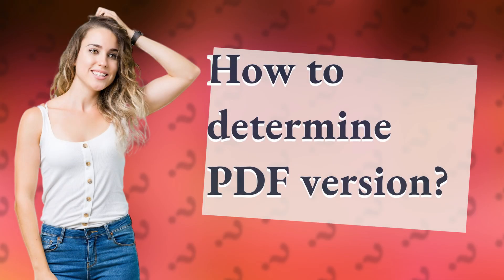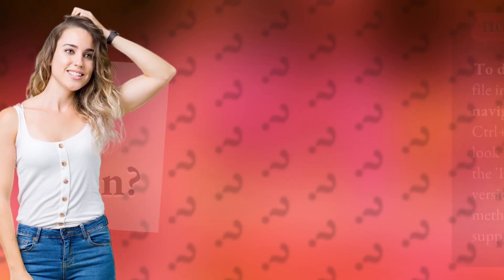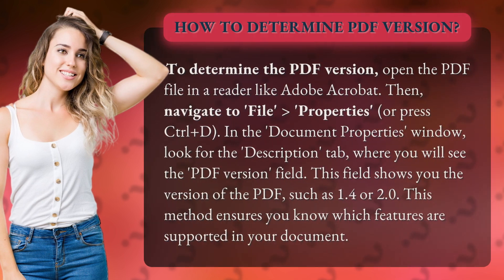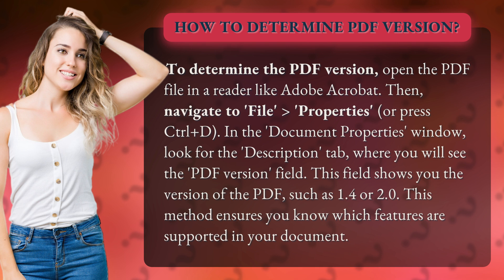How to determine PDF version?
How to Find PDF Version in Adobe Acrobat • PDF Version Finder • Learn how to quickly determine the version of a PDF file in Adobe Acrobat by following these simple steps. Knowing the PDF version helps you understand the features and compatibility of your document.